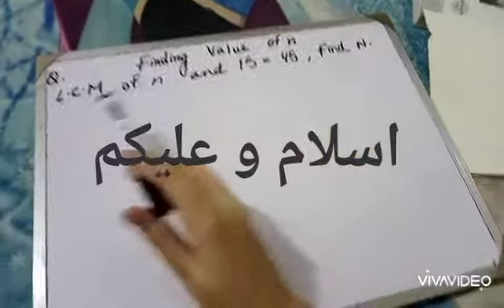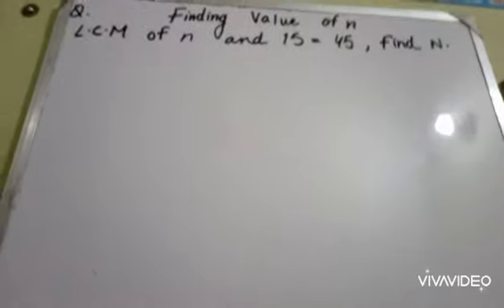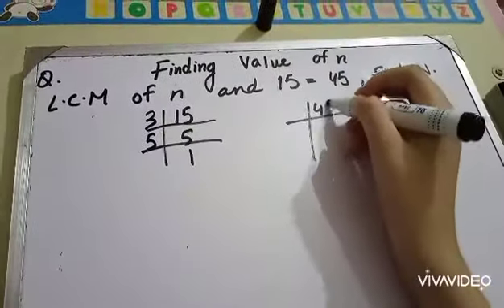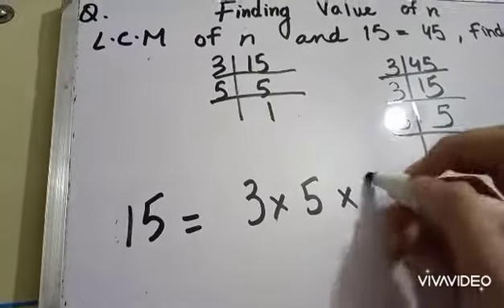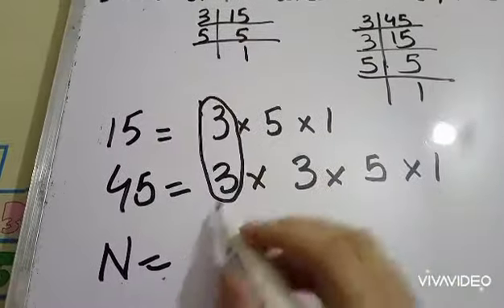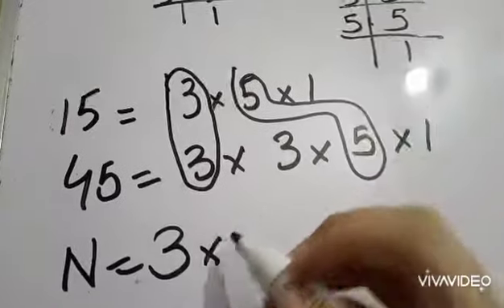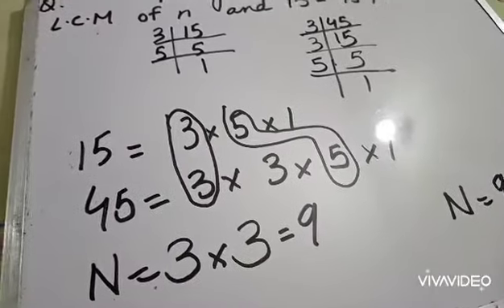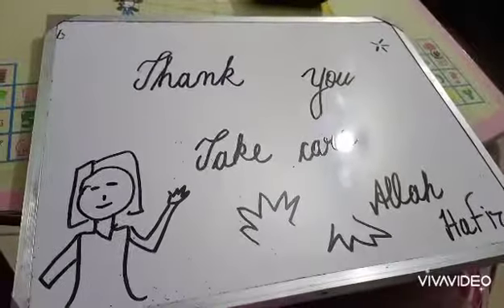Finding the smallest value of n